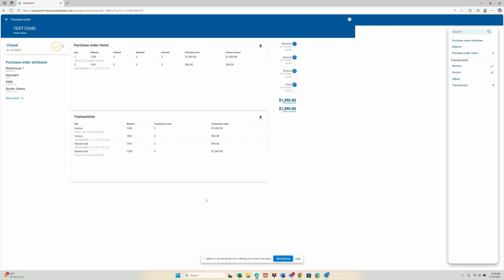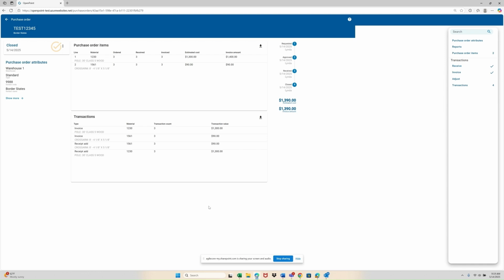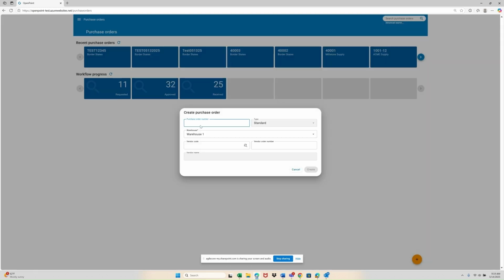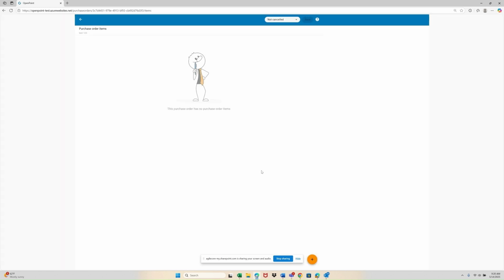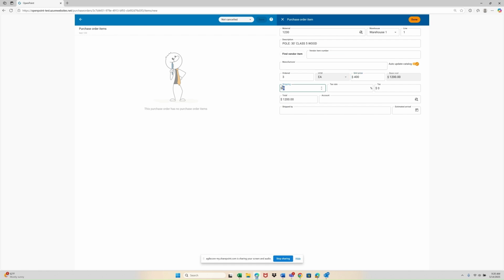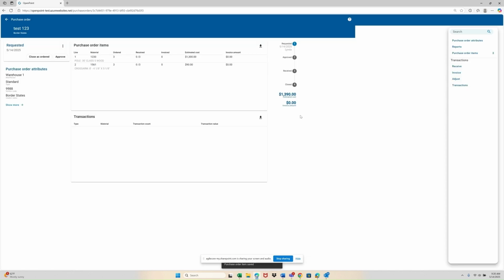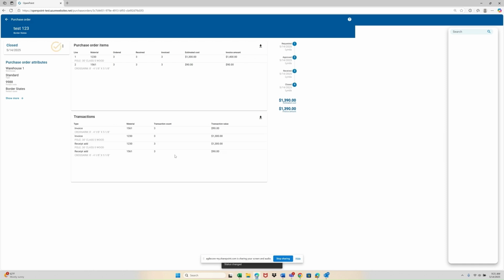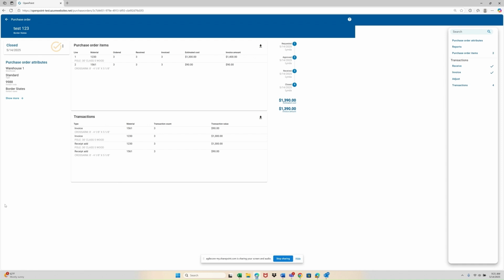Using the Purchase Order Close as Ordered Feature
This demonstrates how to use the Close as Ordered feature in OpenPoint Web to complete create and close Purchase Orders.